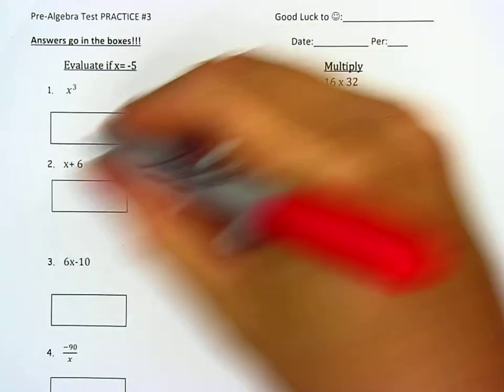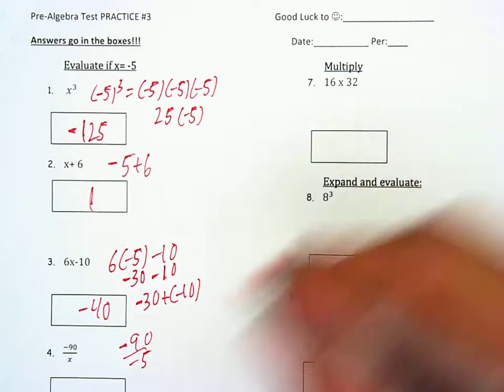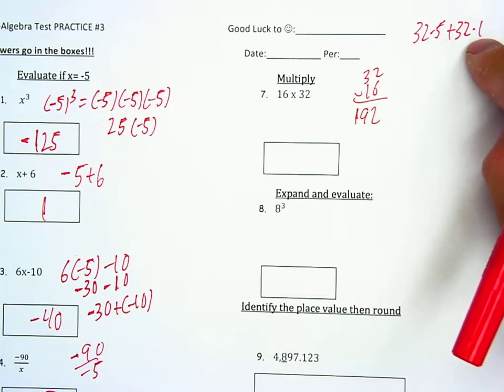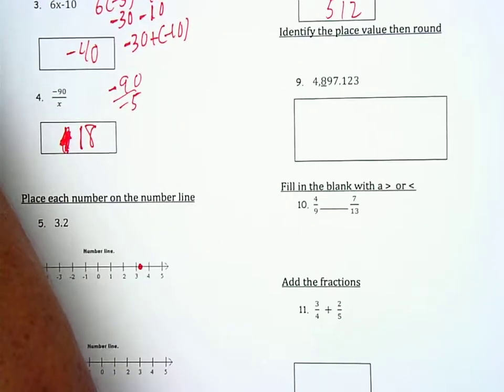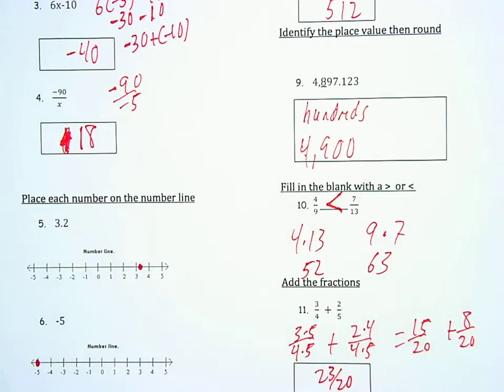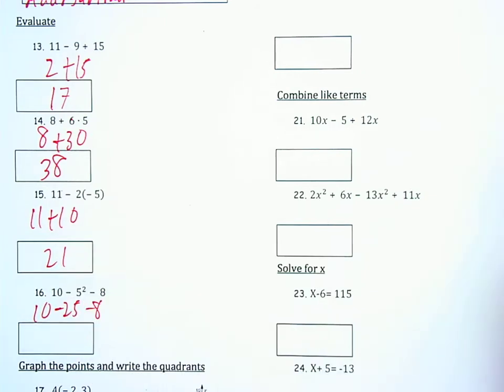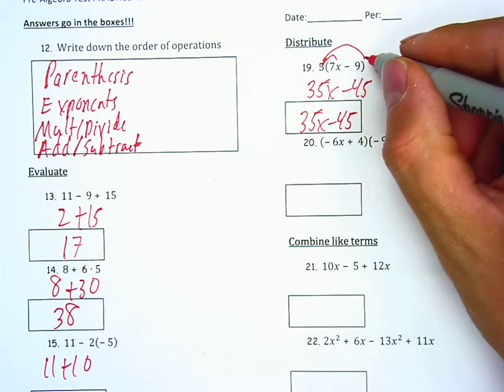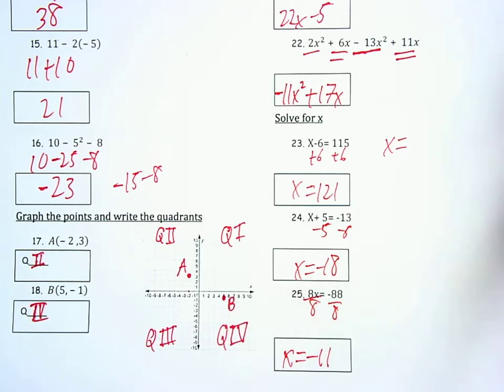Test #3 for Pre-Algebra